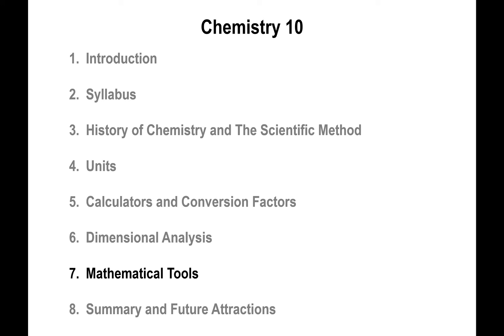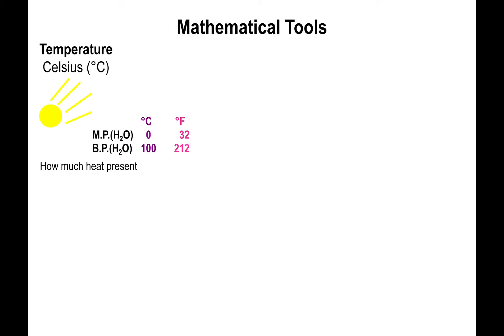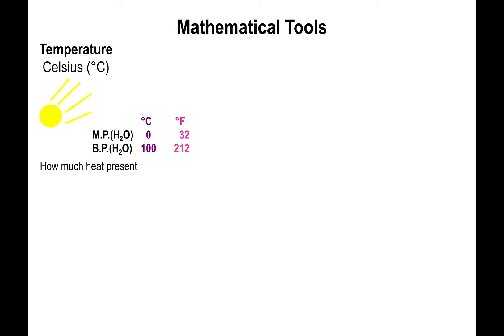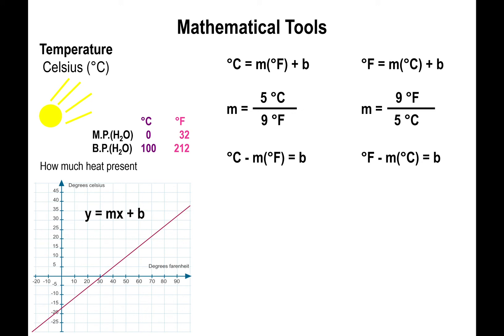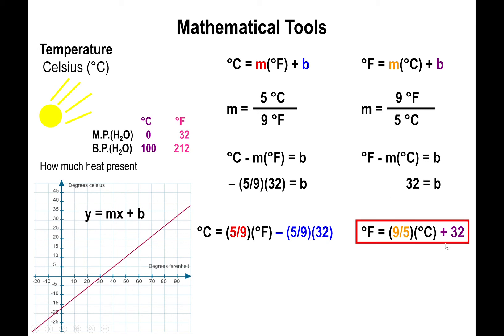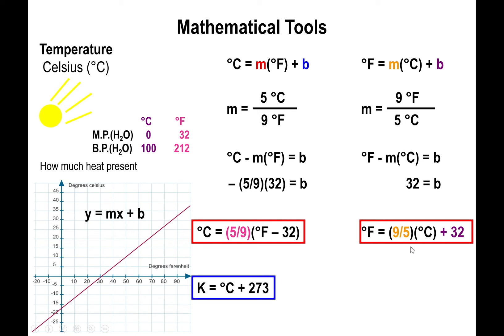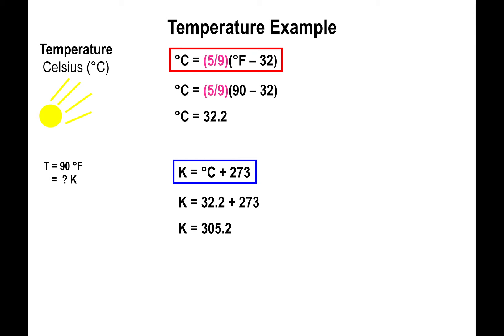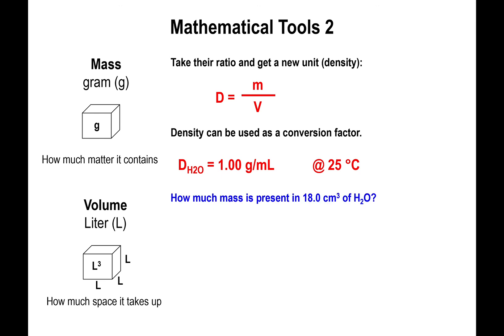Lec1 - Temperature and Density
In this video we show the derivation of the temperature equations to switch from degrees F, degrees C, and K. We also introduce the concept of density.